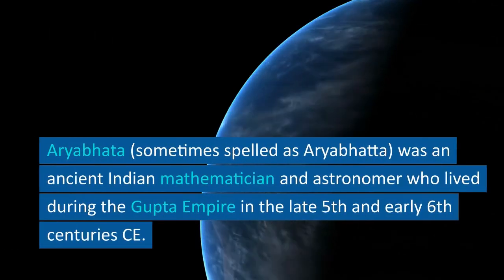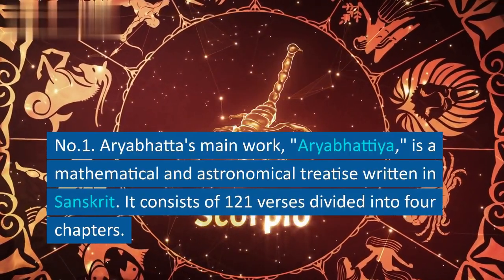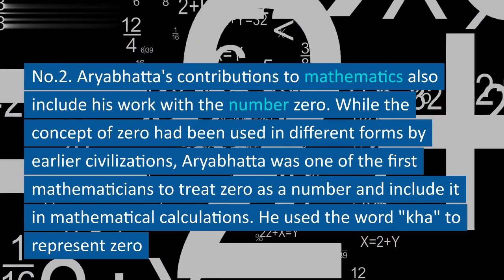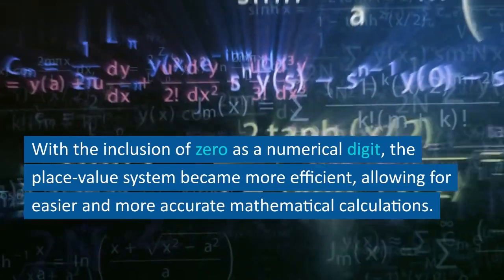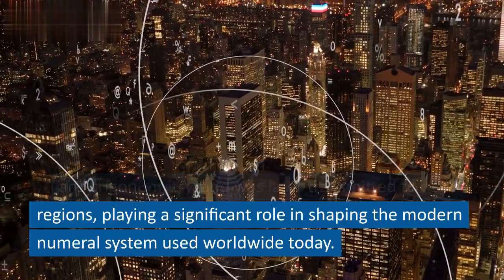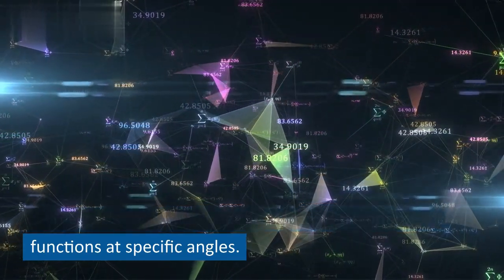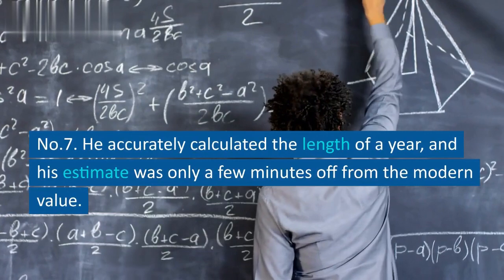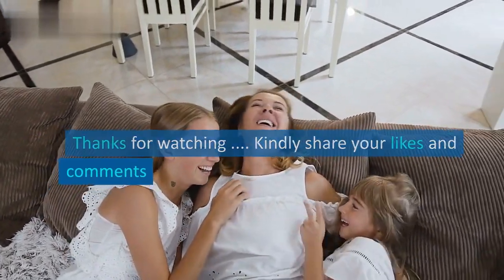Aryabhatta - Astronomer and mathematical - one of the founder ZERO & PIE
Aryabhata, also known as Aryabhata I, was an ancient Indian mathematician and astronomer who lived during the 5th century CE. He is considered one of the greatest mathematicians and astronomers of his time and made significant contributions to the fields of mathematics and astronomy.

Aryabhata is best known for his work "Aryabhatiya," a mathematical and astronomical treatise written in Sanskrit. This work covers a wide range of topics, including arithmetic, algebra, trigonometry, and the concept of zero. He introduced the decimal place value system, which was a significant advancement in the understanding and representation of numbers.

In the field of astronomy, Aryabhata proposed a heliocentric model of the solar system, where the Earth and other planets revolve around the Sun. He accurately calculated the sidereal rotation (the time taken for the Earth to complete one rotation relative to the stars) and estimated the Earth's circumference.

Aryabhata's contributions laid the foundation for further developments in mathematics and astronomy in India and influenced the scholars in the Arab world and Europe as well. His work had a lasting impact on the history of science and mathematics and is still studied and revered today.